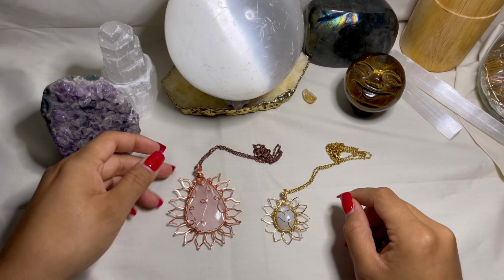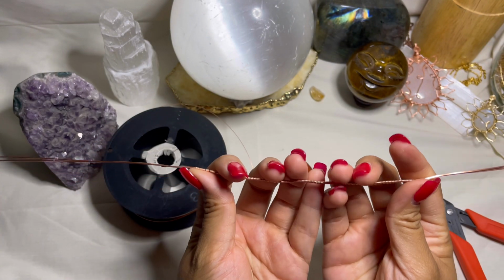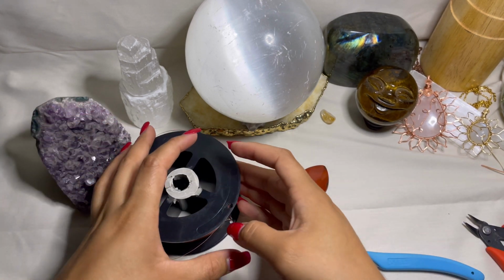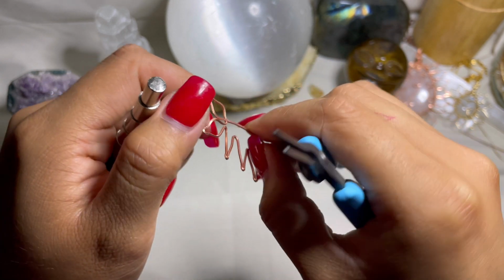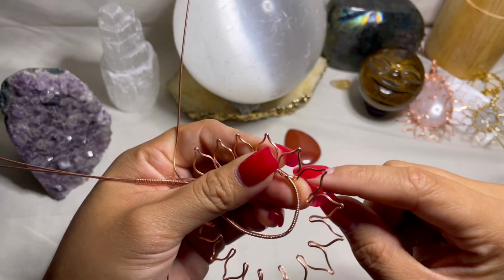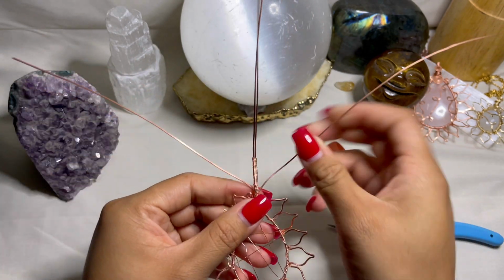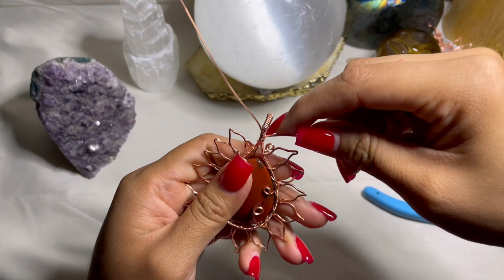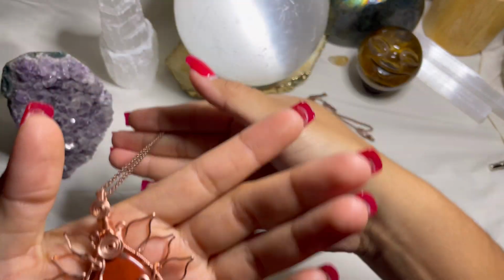Wire Sun/Flower Pendant Tutorial | Handmade Wire Jewelry Tutorial | Crystal Wire Wrapping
After teaching myself how to make this design, I couldn’t wait to share with everyone else! This was heavily inspired by various wire wrap artists and I have added my own little tweaks to make it more my own. I hope you find this helpful and let’s connect on social media!